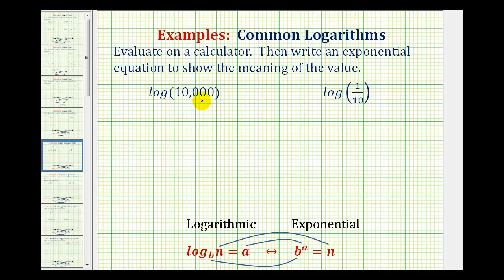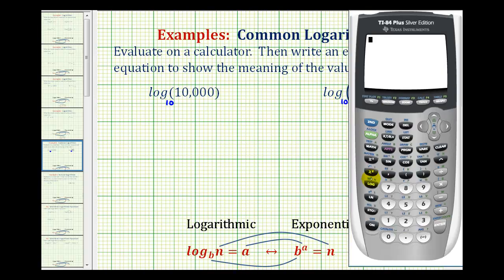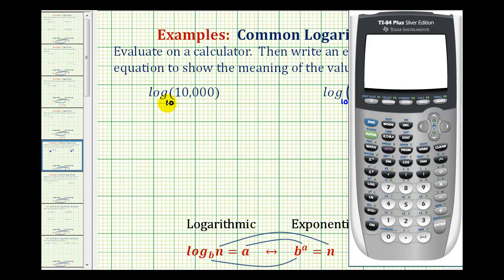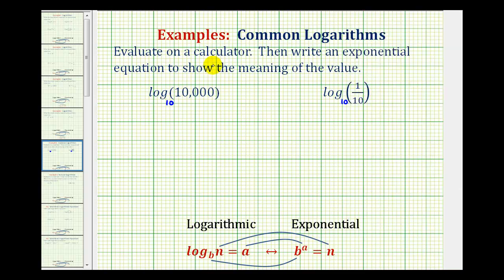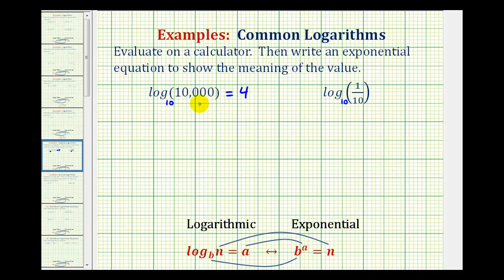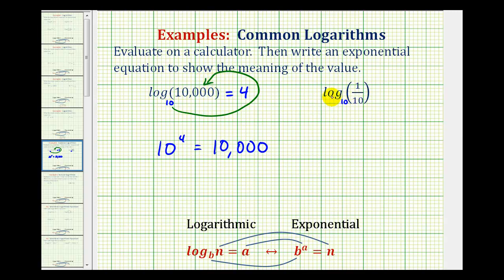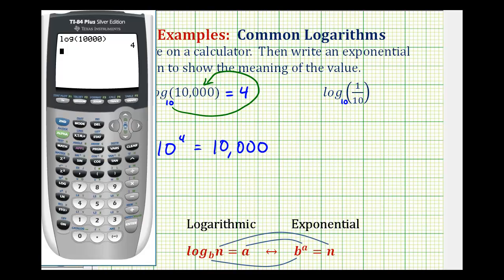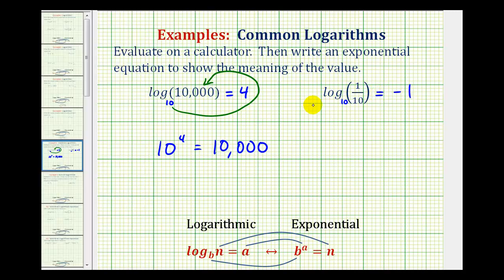Ex: Evaluate Common Logarithms on the Calculator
This video explains how to evaluate a common logarithm on the calculator.  It also shows how to write an exponential equation using the value of the common logarithm.